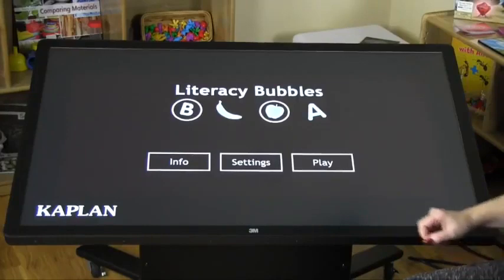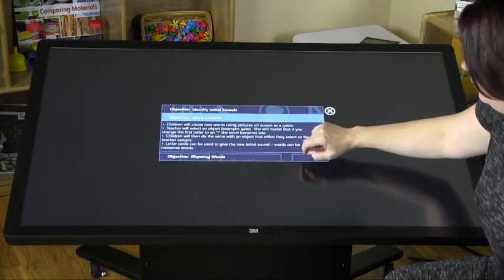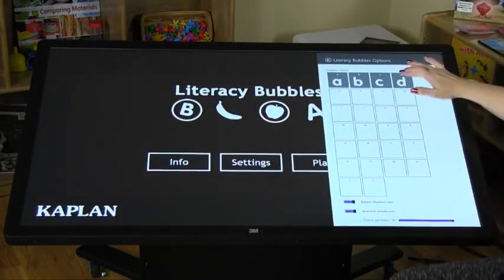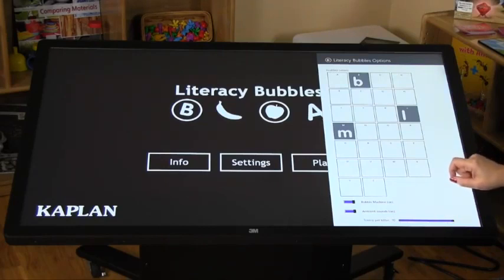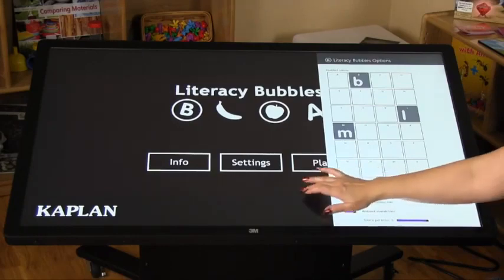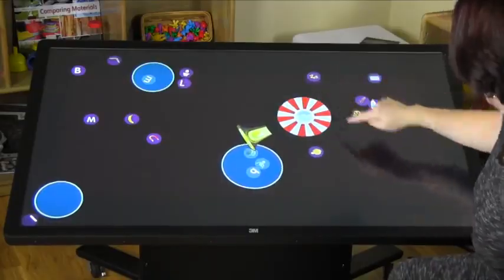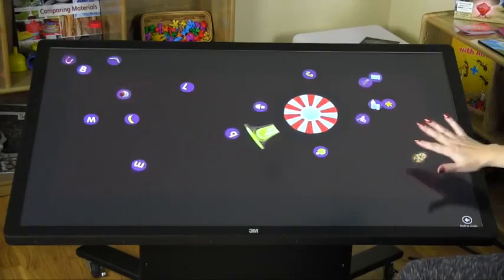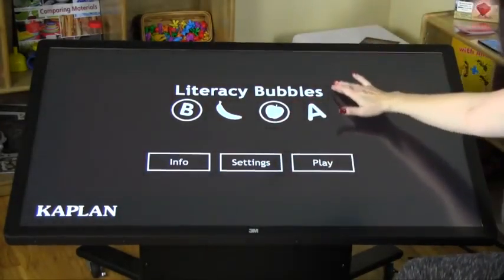Explorations: Literacy Bubbles Tutorial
Tutorial for the Literacy Bubbles Exploration.

Literacy Bubbles helps children learn and explore letter recognition, letter sounds, and other early literacy concepts. Once children start adding letters and objects to a bubble, each object they put in the bubble must start with the same letter. This task encourages children to work together to find and sort through the letters and objects in order to group them appropriately. Literacy Bubbles also allows teachers to customize the activity for individualized learning by displaying certain letters.